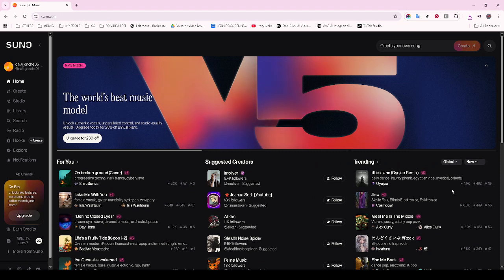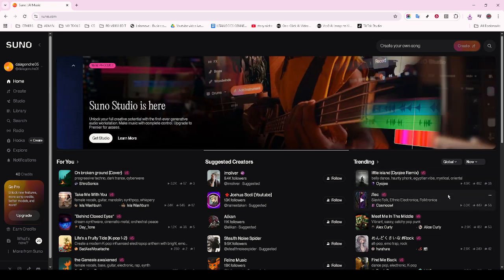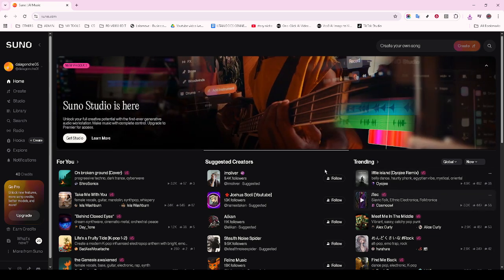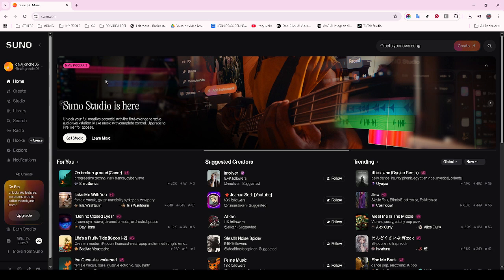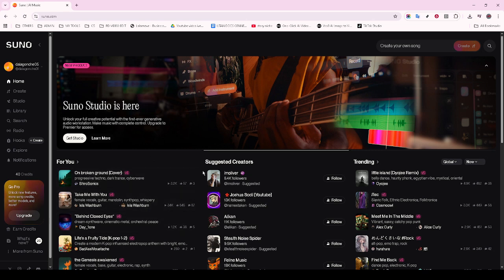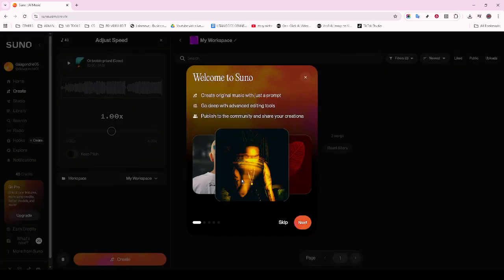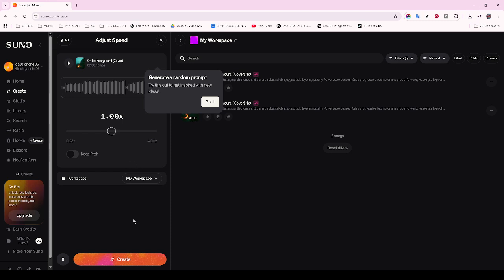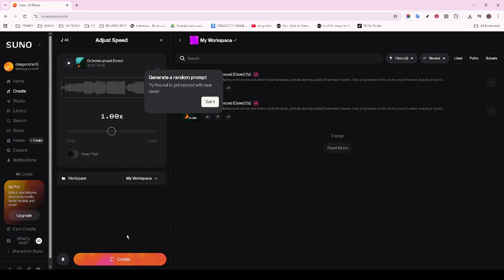How to Use Suno AI to Turn Your Voice into a Song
Want to transform your voice into a professional-sounding song? 🎶 With Suno AI, you can easily create music from your own recordings in just a few steps! This tutorial will show you how to use Suno AI to turn your voice into a song, whether you’re a beginner or an aspiring musician.

In this video, you’ll learn:
✔️ How to set up Suno AI
✔️ How to record and upload your voice
✔️ How to generate songs with AI music tools
✔️ Tips to make your AI-generated songs sound natural and polished

Suno AI is perfect for singers, content creators, and anyone who wants to experiment with AI-generated music. Start creating unique songs and sharing them with the world today!